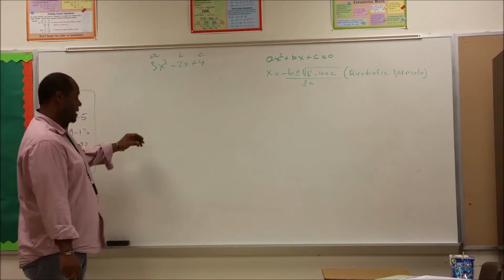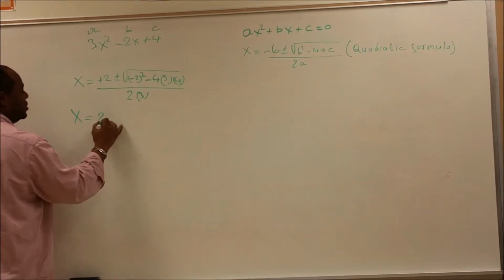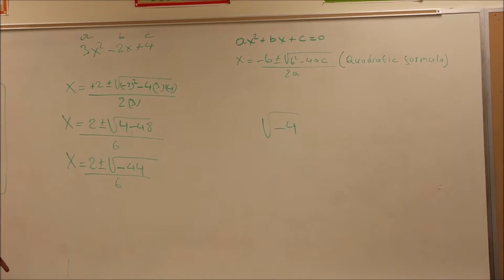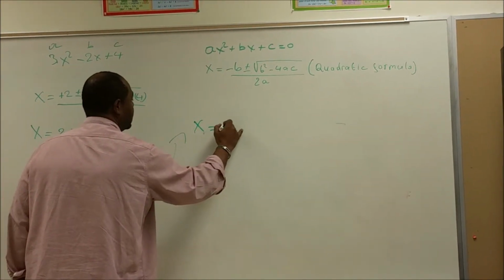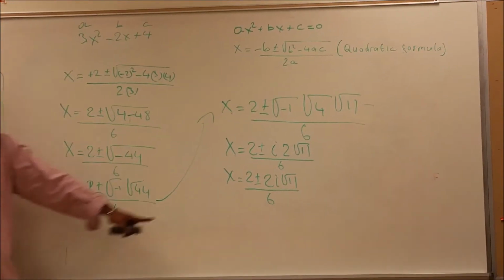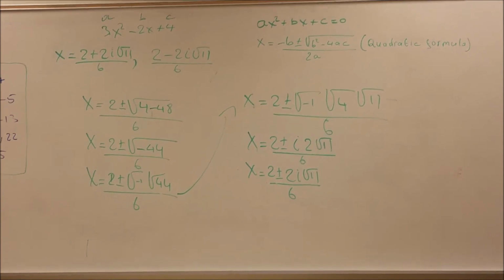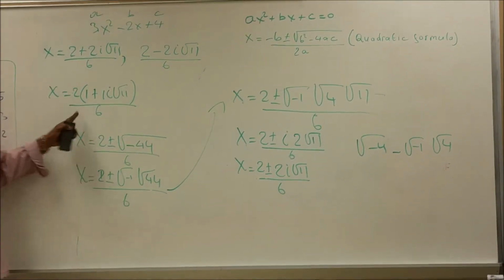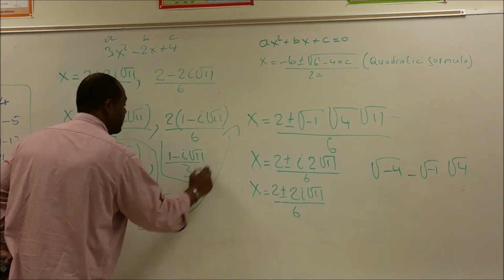Operation Calculation: Complex Numbers & the Quadratic Equation ACT Prep